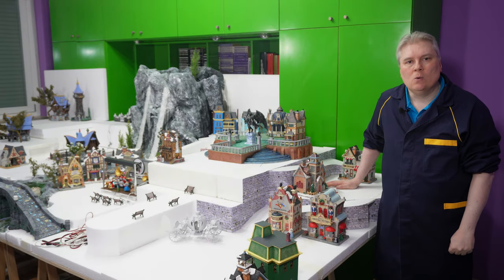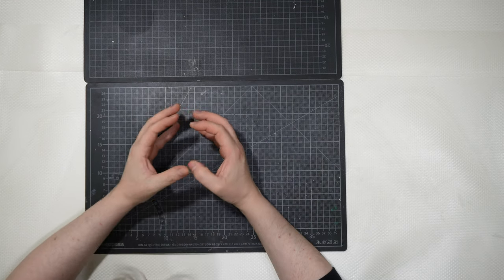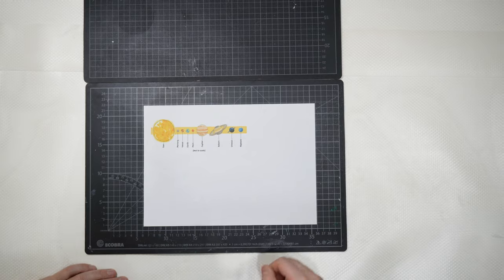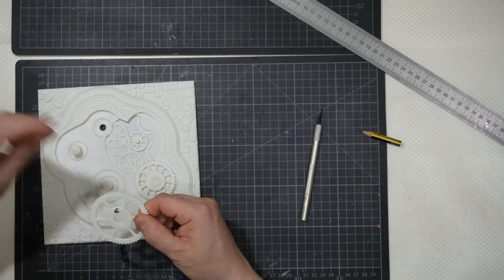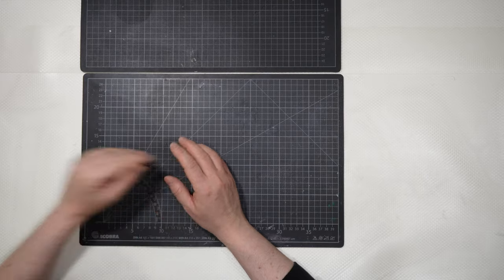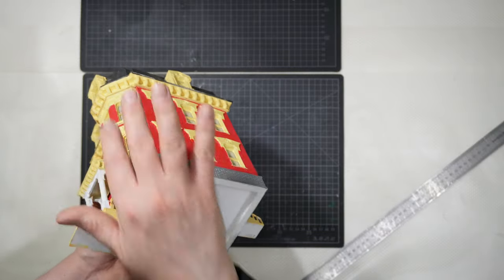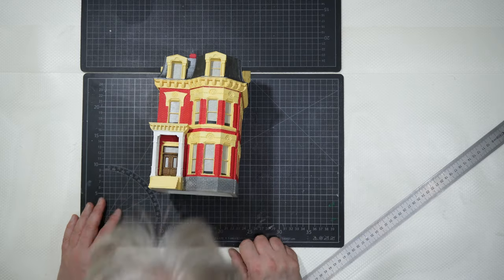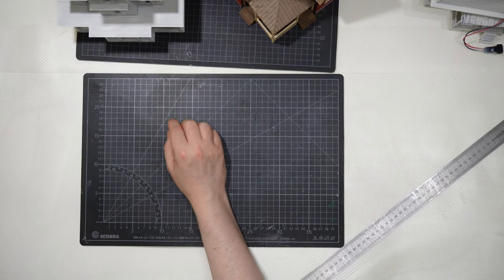Christmas Village Tutorial 2024 - Part 14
Did I mention I don't have enough movements in my 2024 Christmas village?